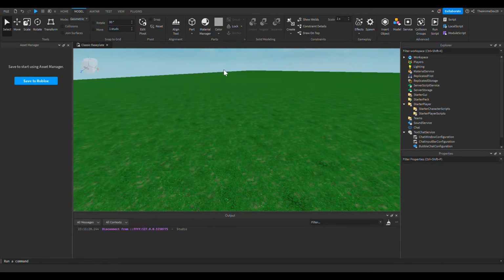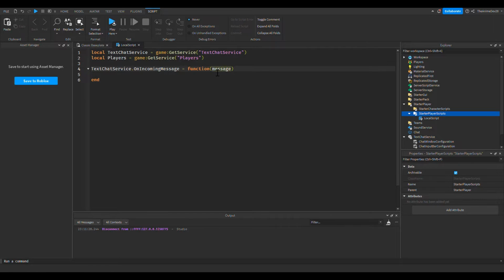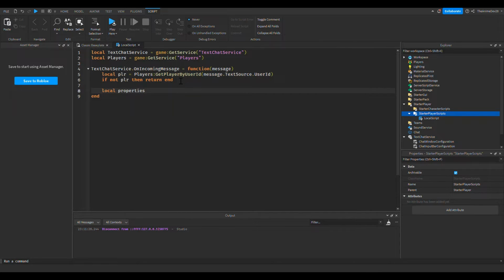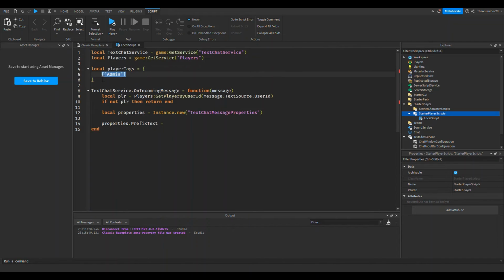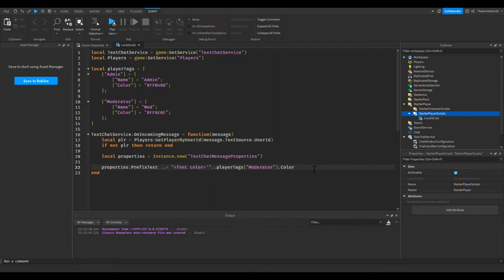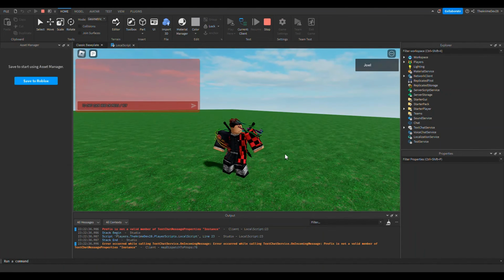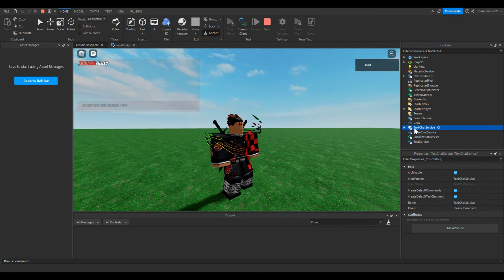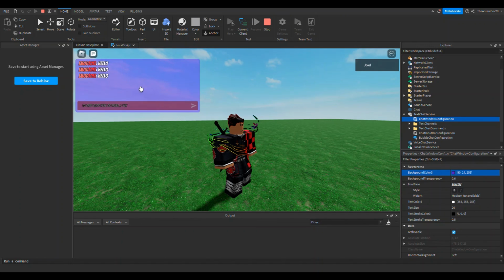Roblox Studio TextChatService | Tutorial | Easy Chat Customization | Adding Prefixes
Hey Guys!

In this video, I will show you how to use Roblox's new Text Chat Service to customize your in-game chat!

I noticed that there are not a lot of tutorials explaining how to customize your Roblox chat using this new in-game service, so I thought for clarity, I'd do so!

I will show you how to add prefixes to your Roblox username in chat and customize the color of the text and the tags. This uses Roblox's RichText mechanic. RichText allows you to fully customize the boldness, italics, and color of your text with some extra text!

It's been a while since I created a tutorial, so I thought I'd start back up from here!

Thanks for being patient and sticking around!